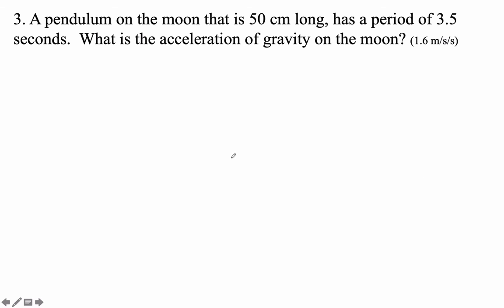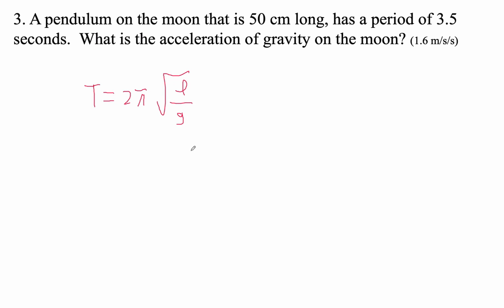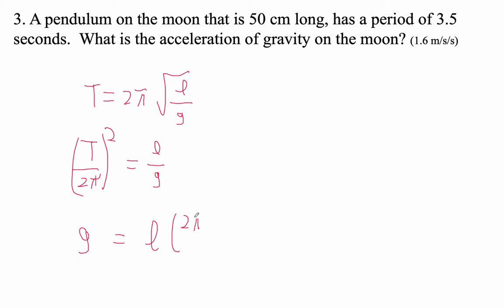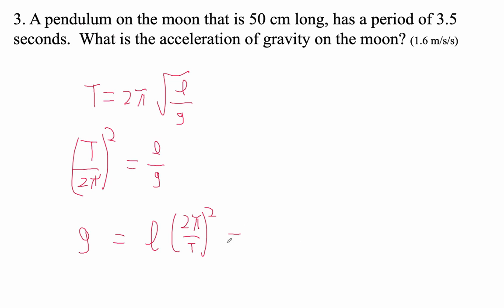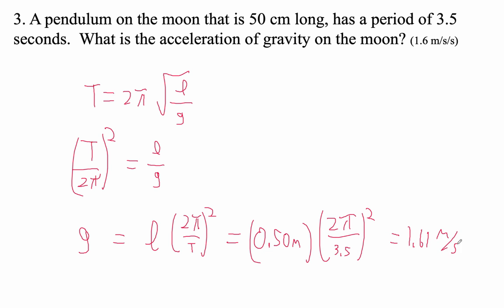HTPIB11C Simple Pendulums Ex #3